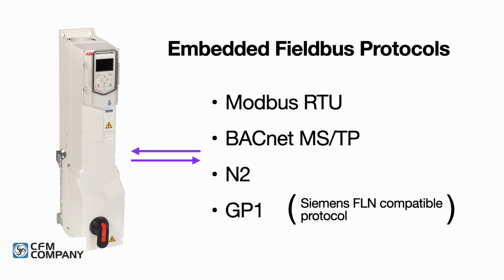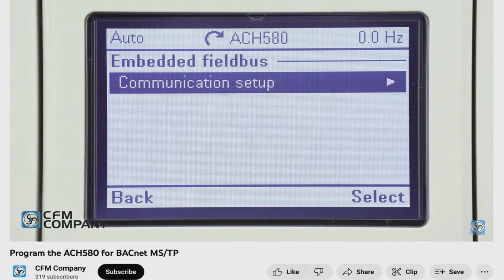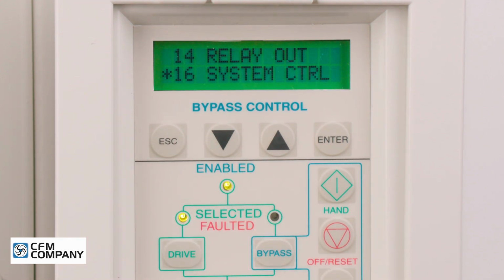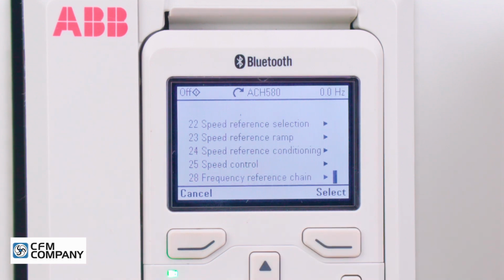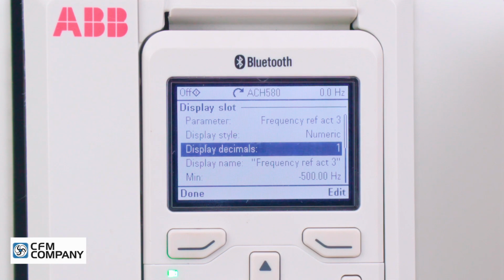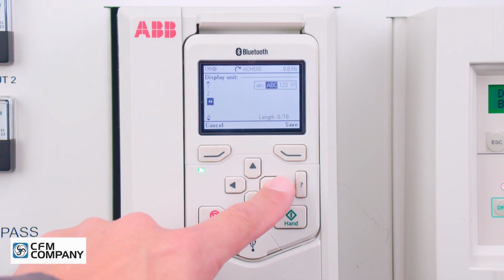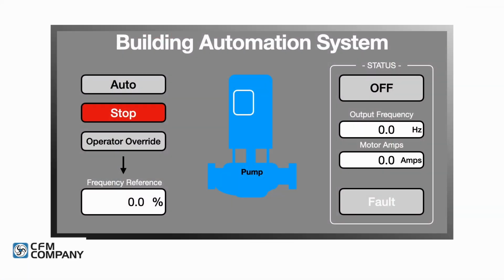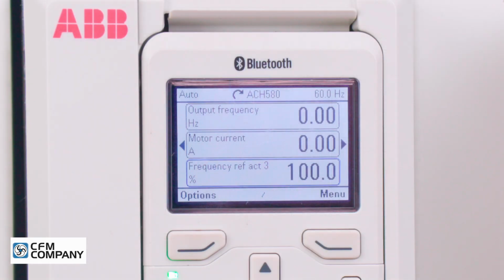Control ABB ACH580 Over Serial Comm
This video includes a walkthrough on how to program the ABB ACH580 drive to accept Start/Stop and Frequency reference commands over serial communications. How to change the 3rd line of the control panel display to show the Frequency reference over serial comm. Verify that S/S and frequency reference commands are received over serial comm.
(Corrections made 3/2/23)